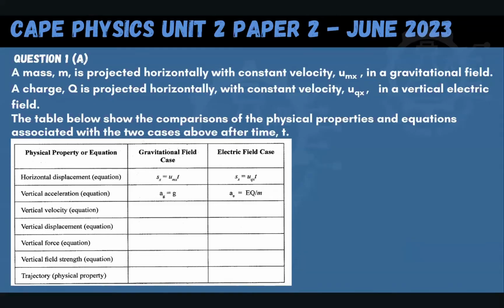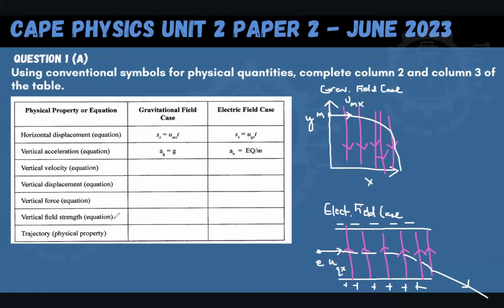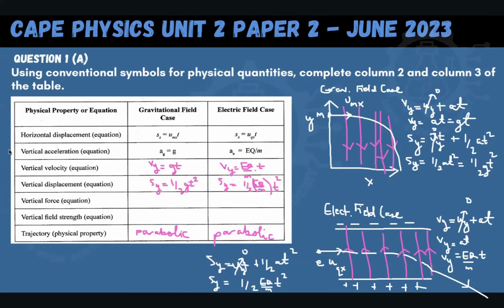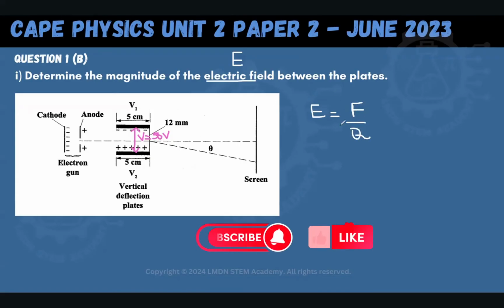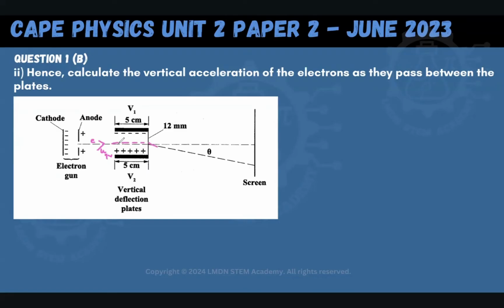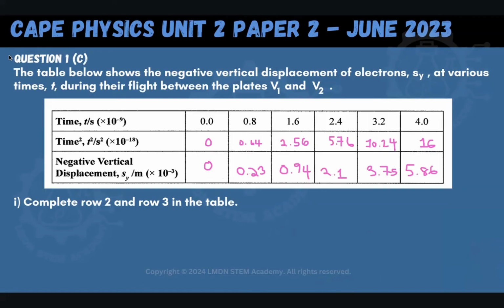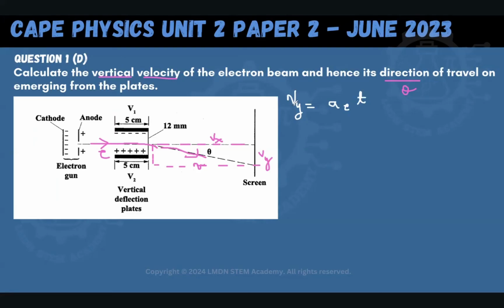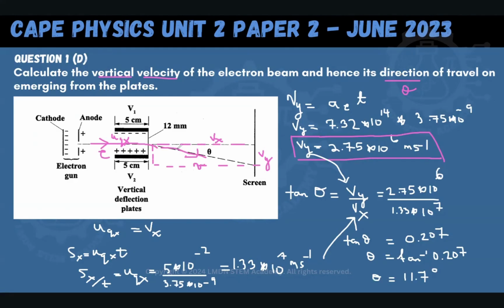CAPE Physics Unit 2 Paper 2 June 2023 - Module 1 - Projectile Motion of Electrons in Electric Field